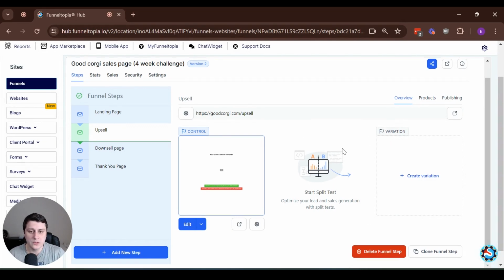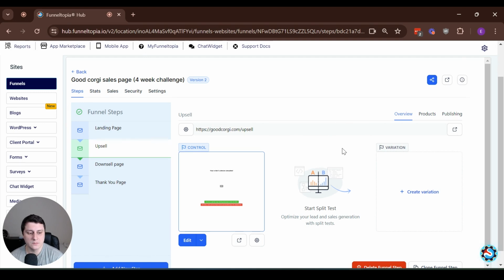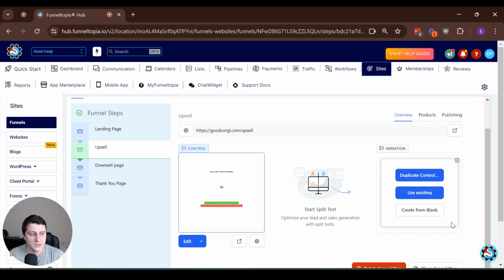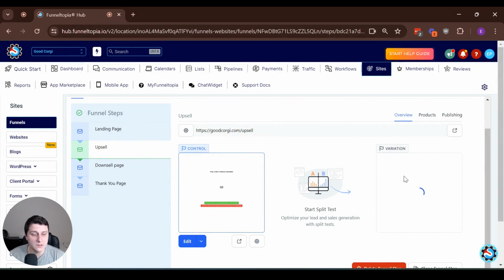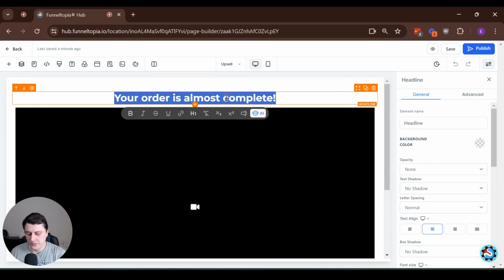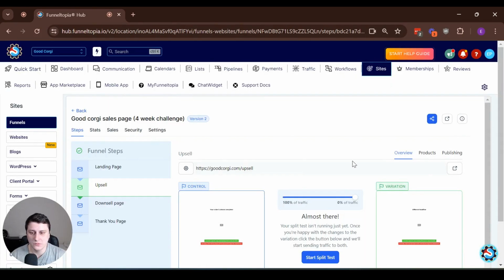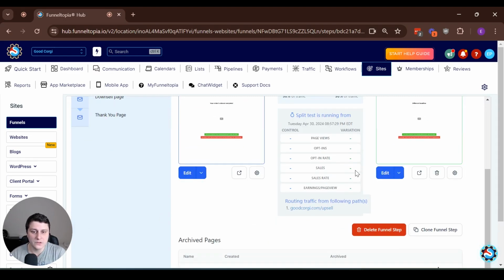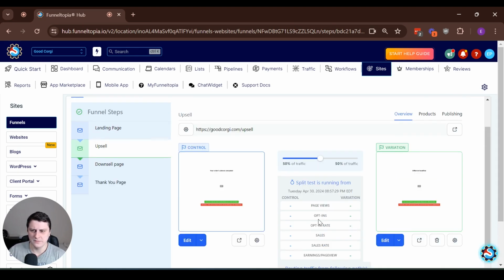How to Create a Split Test in Funneltopia: A Step-by-Step Guide for Optimizing Your Funnel Pages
In this video tutorial, learn how to effectively set up a split test for your Funneltopia funnel pages to optimize conversions. Whether you're testing different headlines, design elements, or pricing strategies, this guide walks you through the process to ensure your marketing efforts yield the best results.

What You’ll Learn:
- The basics of split testing and why it’s essential for your marketing strategy.
- How to set up a split test in Funneltopia.
- Tips for testing specific elements like headlines, designs, and pricing.
- How to analyze split test results for actionable insights.

Boost your sales and improve your funnel performance by mastering split testing in Funneltopia.
Watch now and start refining your strategy today!

Timestamps:
00:00 - Introduction to Split Testing in Funneltopia
00:16 - Understanding Split Testing: What and Why to Test
00:39 - Key Elements to Test: Copy, Design, and Pricing
01:24 - Setting Up a Split Test in Funneltopia
02:22 - Creating a Variation for Testing
03:18 - Editing the Variation for Split Testing
04:00 - How to View and Analyze Your Split Test Results
04:37 - Tips for Effective Split Testing and Getting Accurate Results